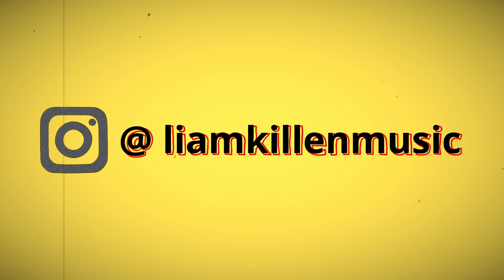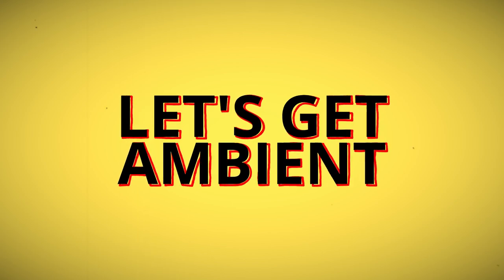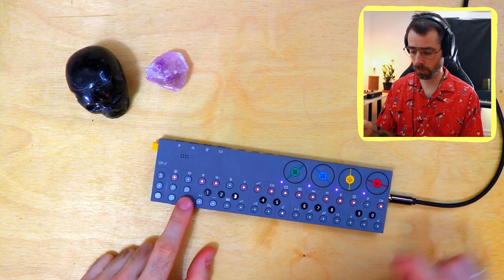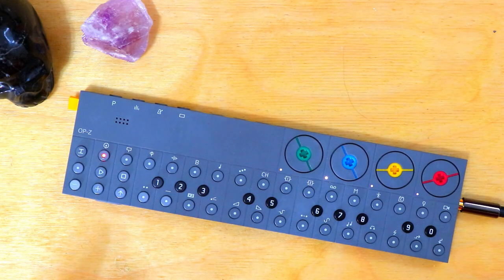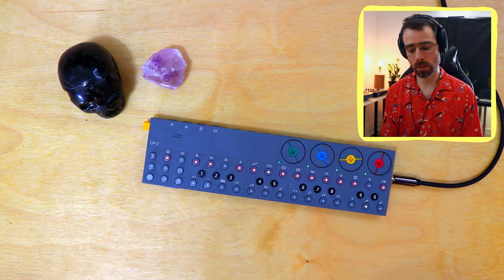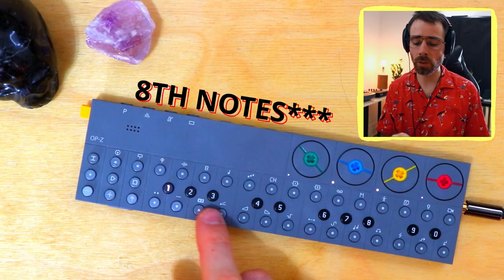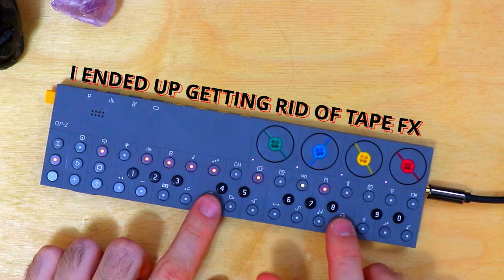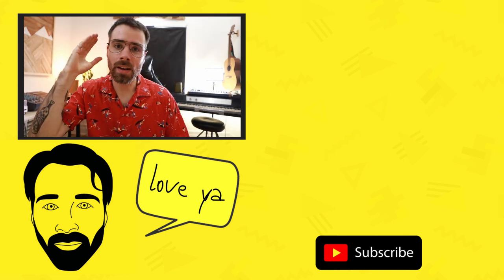5 steps to Instant Ambient with the OPZ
It's been a while since i've done a full on OPZ video. Good to be back!

Wanna buy an OPZ?

CONTENT OF THE VIDEO:

0:00​ Intro
0:44​ BEAT BATTLE!!
1:22 STEP 1: Ambient Melody
2:55​ STEP 2: Bass
3:39​ STEP 3: Step components
6:24​ STEP 4: Tape FX
7:47​ STEP 5: Chords
8:44​ SECRET BONUS STEP! 😲  (Microcosm)

5 steps to Instant Ambient with the OPZ

The OPZ is Teenage Engineering's most immediate instrument. OP1 doesn't come close in that respect. Pocket operators are also immediate but lack the depth and adaptability of the OPZ- it's that perfect in between.

This video demonstrates how I came up with an "instant" ambient track using the OPZ. I say "instant" because I'm doing a lot of unpacking in this video, giving you a step by step play of how I came up with each part.

There's also a Hologram Microcosm guest appearance to give FULL meaning to the term INSTANT.

If this content is too advanced make sure to take a look at my more beginner OPZ content

Shoutout to (at) alliebrowniest (Instagram) for the animation!